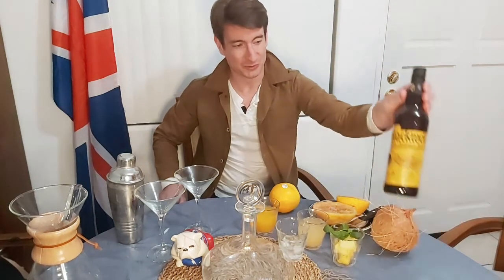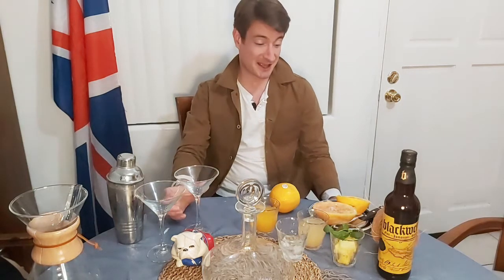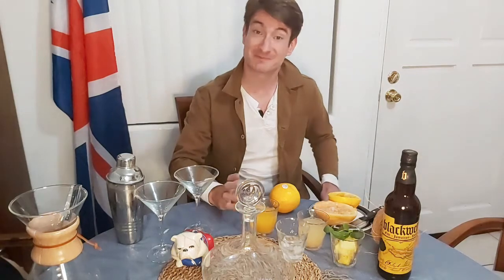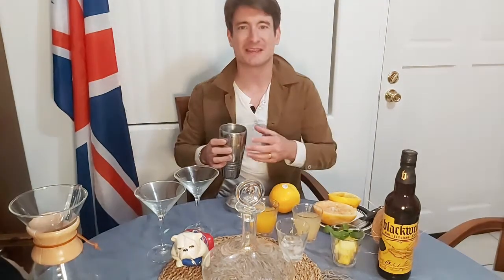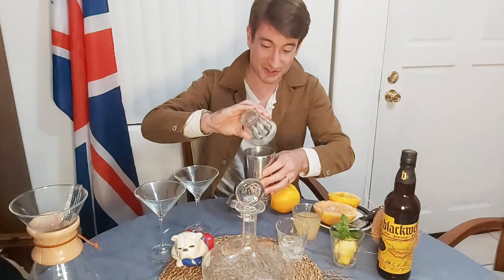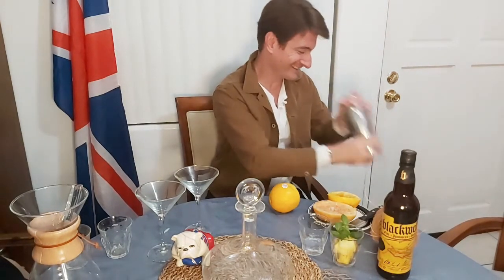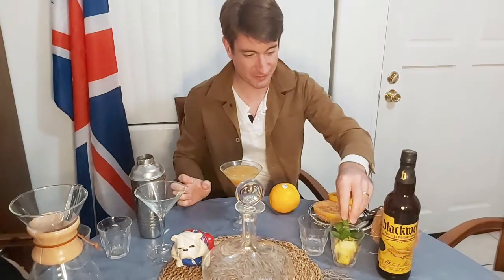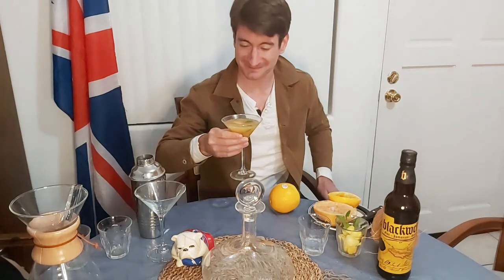007's Drinks | Thomas' Jamaican Rum Punch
What does James Bond drink? According to publicity photos from the set of 'No Time To Die', he drinks Blackwell Rum; here is a recipe for a unique and special Jamaican Rum Punch created by Thomas Felix Creighton (@FlemingNeverDies on Instagram). Why not try it?